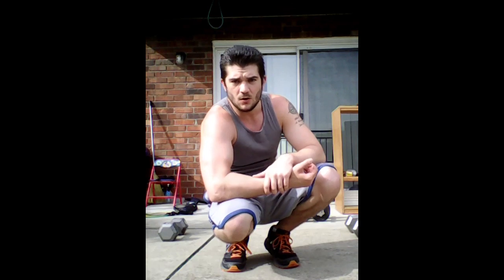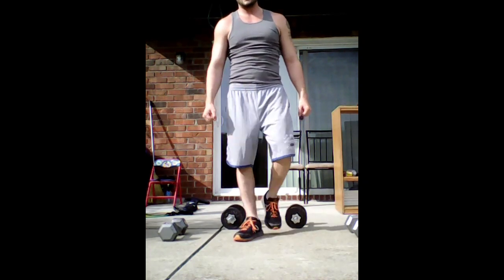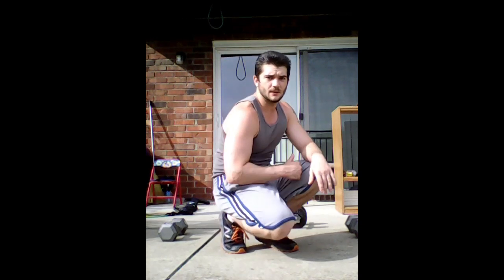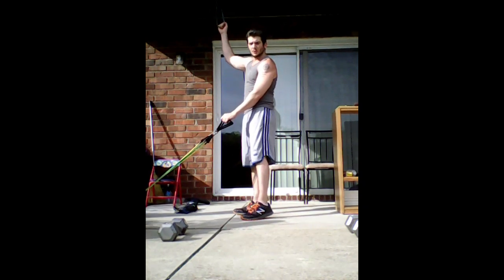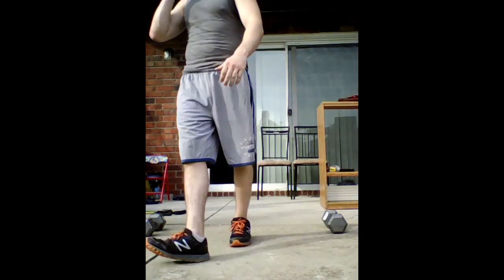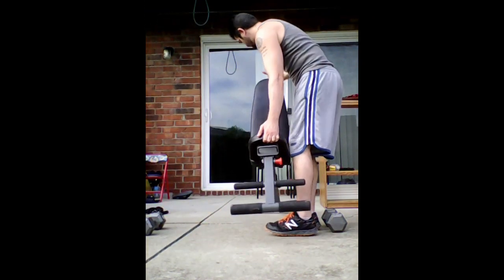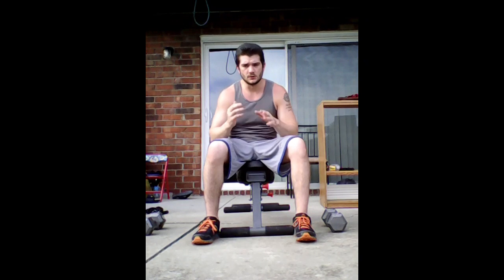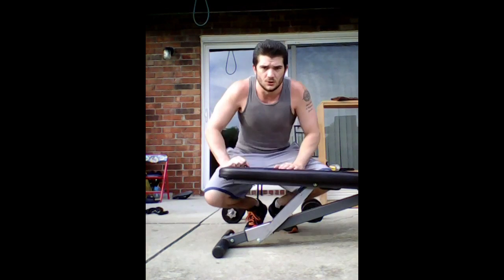Wolverine Fitness - Biceps and Triceps Workout At Home - Only Dumbbells and Resistance Bands Needed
Workout log on IG!

Pre-workout I am using

Workout hard guys!

Today I worked out, outside again and I did a great superset bicep and tricep workout you guys can follow and log on your own!